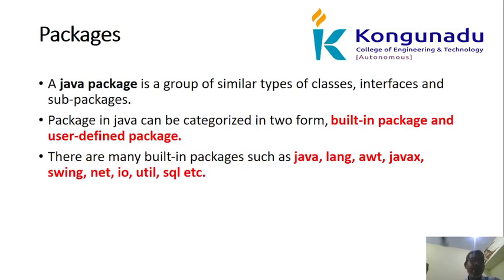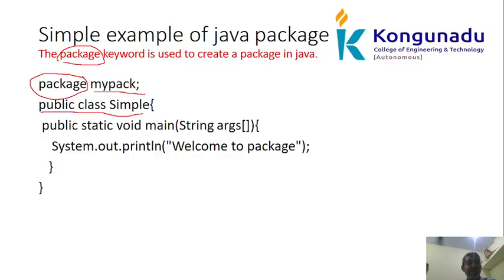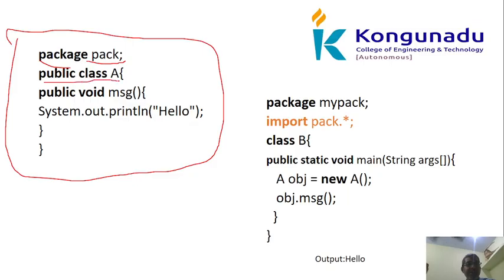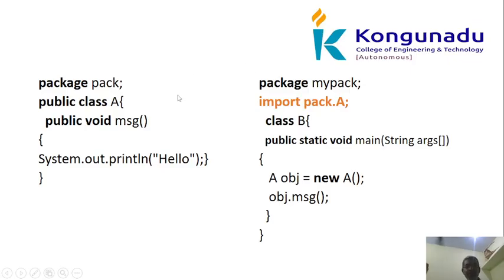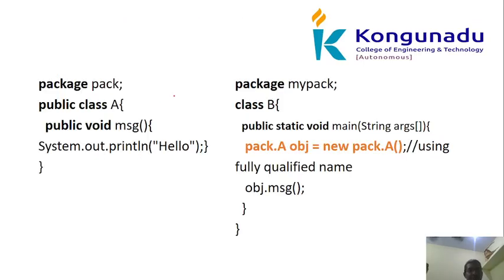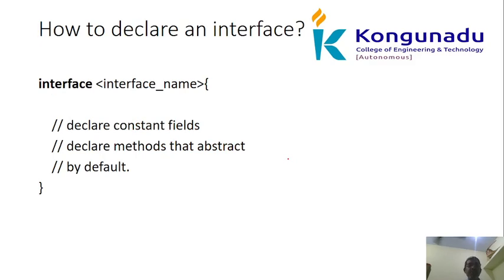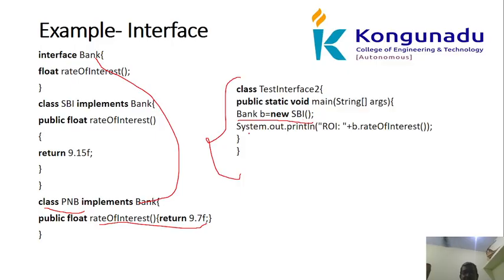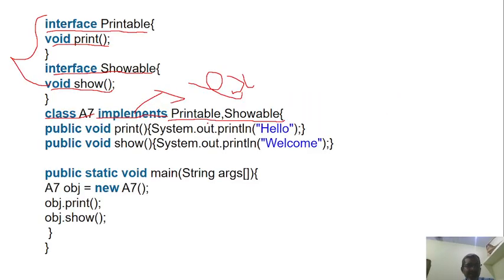JAVA UNIT -3